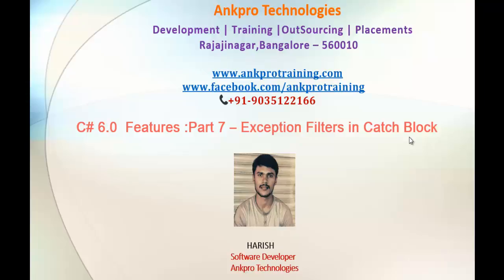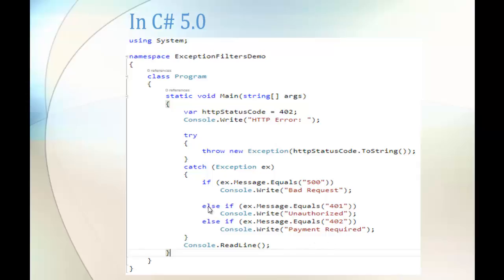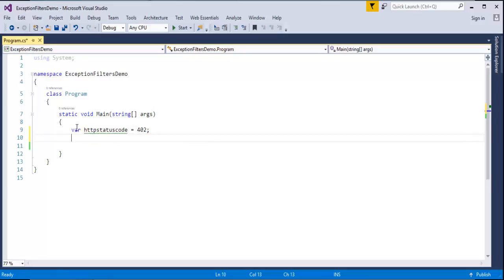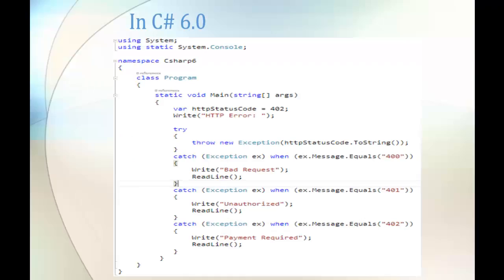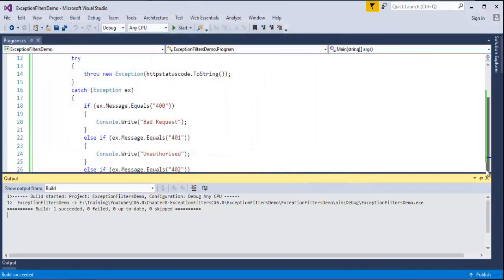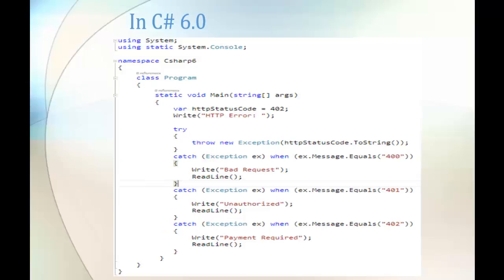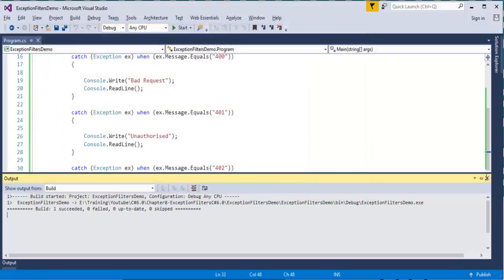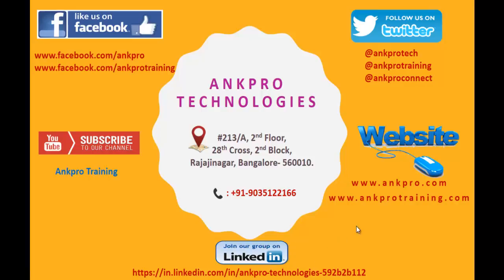C# 6.0 - Part 7 - Exception Filters in Catch Block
Exception Filters in Catch Block:

Rather than entering the catch block and checking to see which condition met our exception, we can now decide if we even want to enter the specific catch block.

ankpro
ankpro training
Asp.net MVC
C#
C sharp
Bangalore
Rajajinagar
Selenium
Coded UI
Mobile automation testing
Mobile testing
JQuery
JavaScript
.Net
Components of the .Net framework
Hello World
Literal
using Static.
Auto property initializer.
Dictionary Initializer.
nameof Expression.